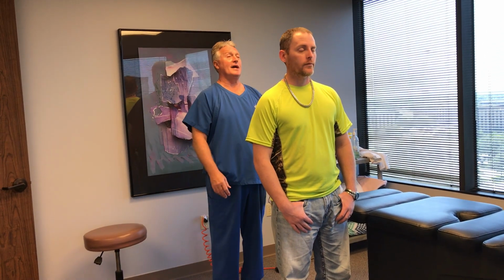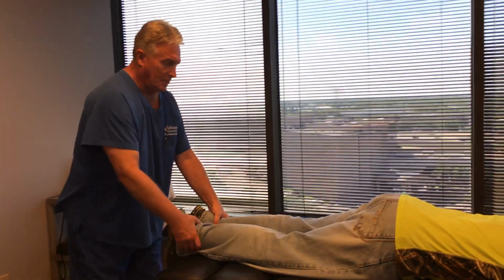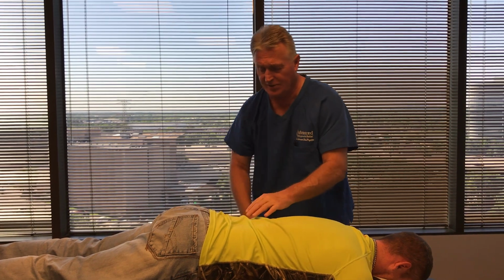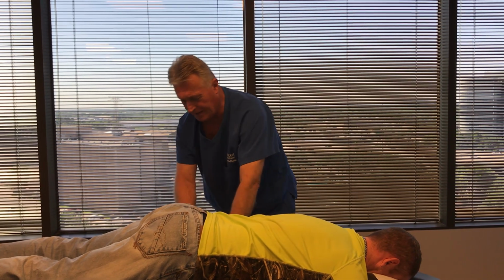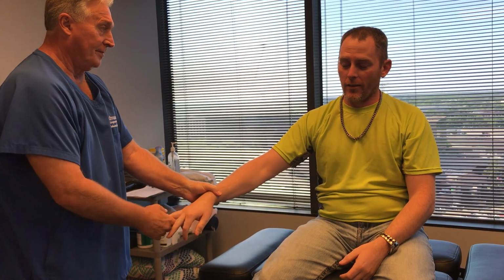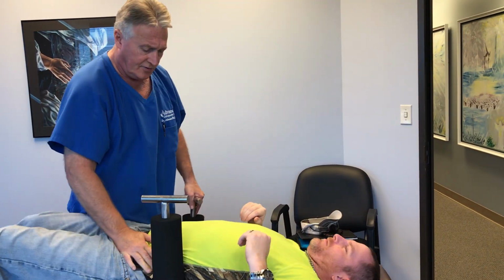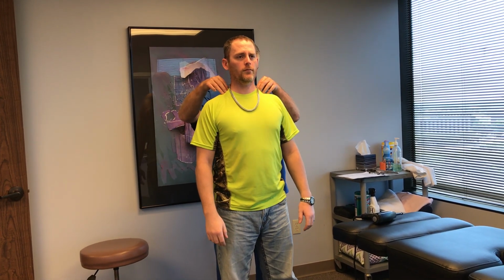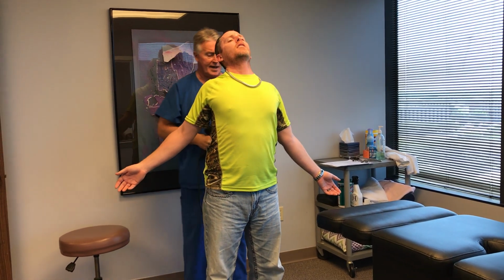Severe Lower Back Pain & Sciatica 1st Visit Adjustment At Advanced Chiropractic Relief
Suffering from Sciatica? Schedule a treatment at our Houston Clinic

Located at:
363 N Sam Houston Pkwy E Suite 1060 Houston Texas 77060